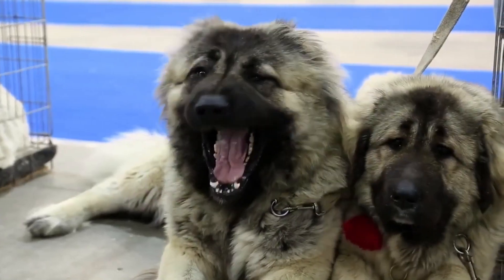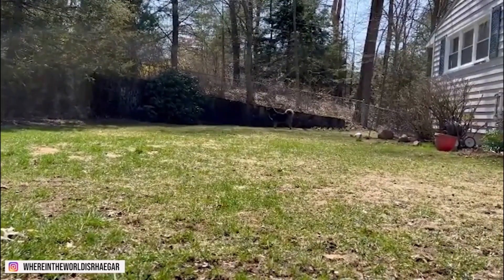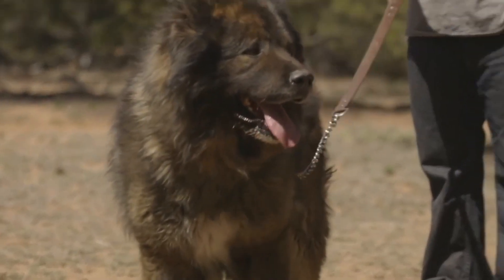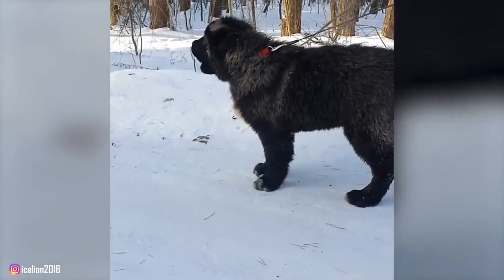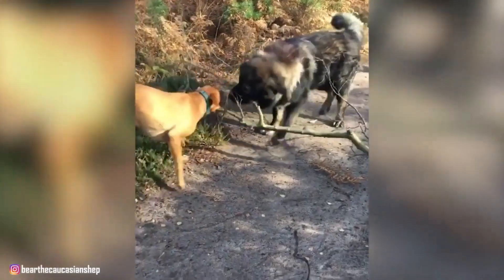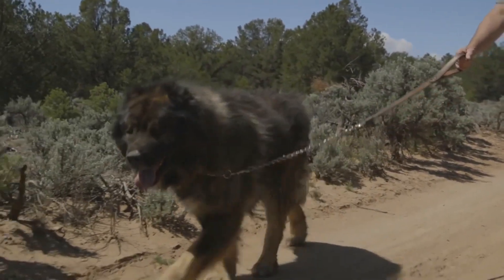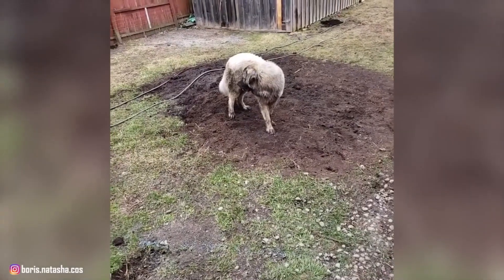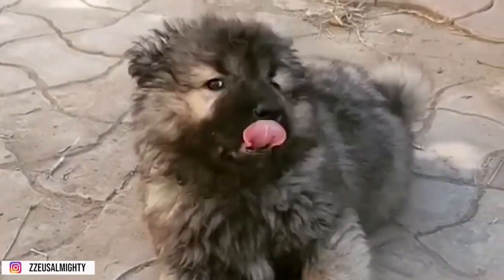Caucasian Shepherd 101 | Everything You Need To Know About This Majestic Guardian Dog.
🏔️ Explore the world of the formidable Caucasian Shepherd in our latest video, "Caucasian Shepherd 101." If you're intrigued by powerful and majestic guardian dogs, you're in for a detailed exploration! Join us as we unveil everything you need to know about the Caucasian Shepherd, celebrated for its strength, courage, and unparalleled protective instincts.

In this comprehensive guide, we'll cover:

Caucasian Shepherd Origin and Heritage
Distinctive Physical Characteristics
Temperament and Guardian Traits
Training Tips for Caucasian Shepherd Puppies and Adults
Grooming and Care Essentials
Health Considerations for Caucasian Shepherds

Whether you're already a Caucasian Shepherd enthusiast or considering this breed for its guardianship qualities, this video is packed with valuable insights to help you understand and appreciate the unique characteristics of this remarkable guardian dog.

Here's to the strength and grandeur of the Caucasian Shepherd! 🐶💪🏰